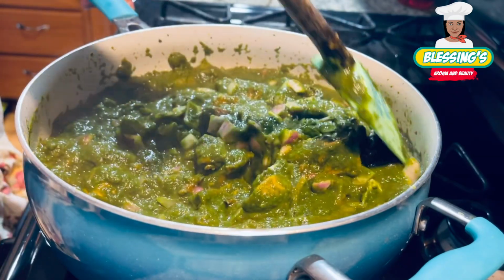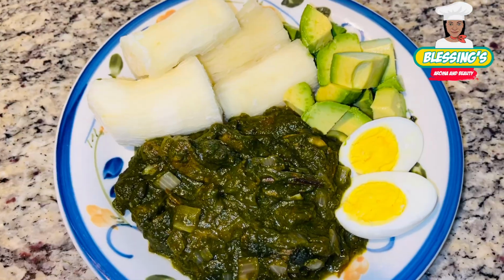Quick Easy & Tasty Cassava And Spinach Stew | How Make To The Authentic Ghanaian Cassava Recipe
Hello There! This Recipe is super easy and delicious.